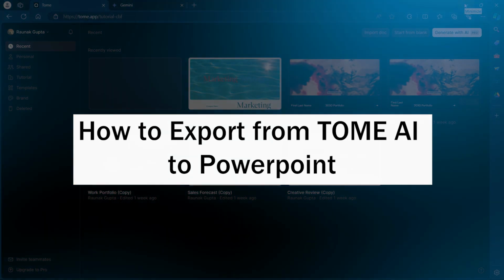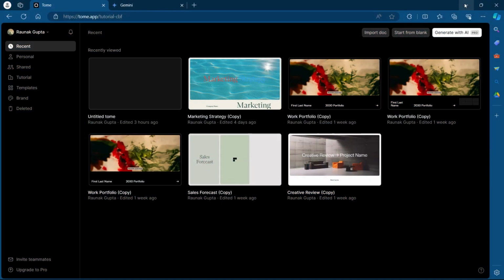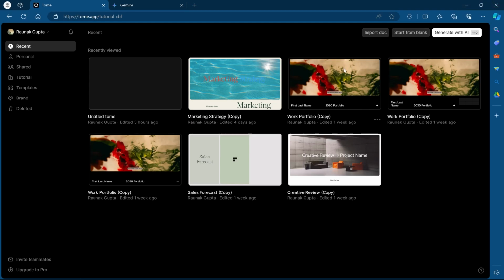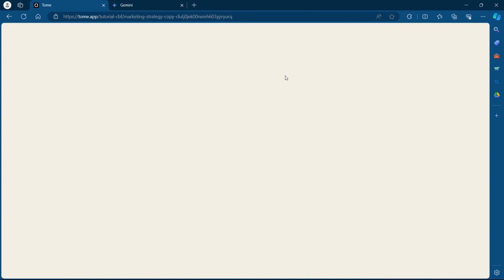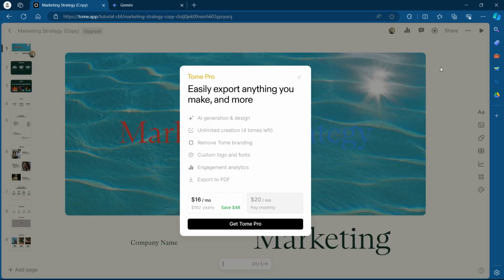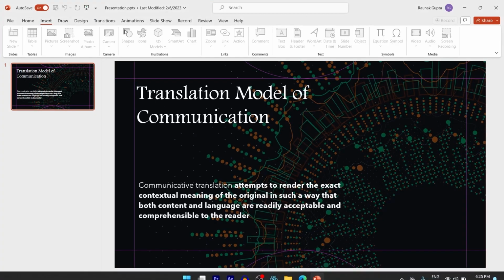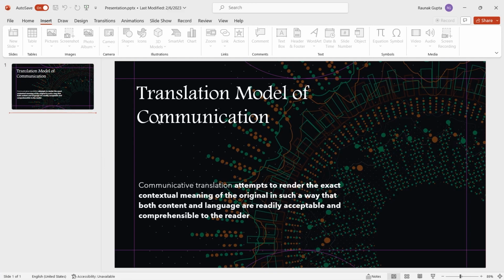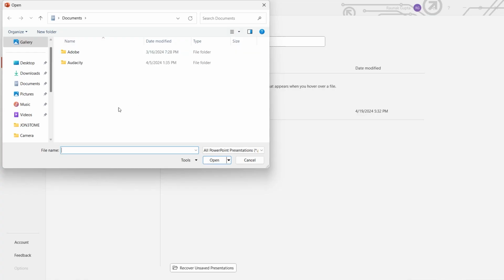How to Export from TOME AI to Powerpoint (SIMPLE & Easy Guide!)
How to Export from TOME AI to Powerpoint

Unleash the power of AI in your presentations! Learn how to seamlessly export content from TOME AI to PowerPoint with our step-by-step guide. Elevate your slides with AI-generated insights, visuals, and narratives, saving time and enhancing engagement. Whether you're a professional, educator, or enthusiast, this tutorial will revolutionize your presentation game. Watch now and take your storytelling to the next level!